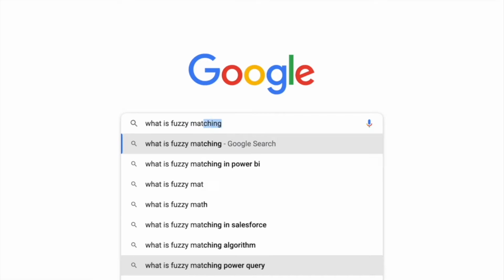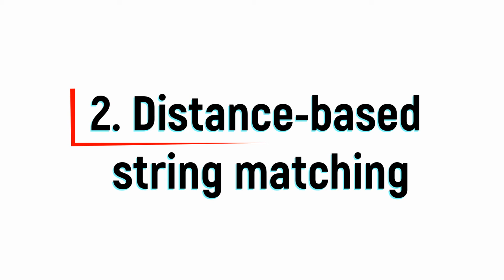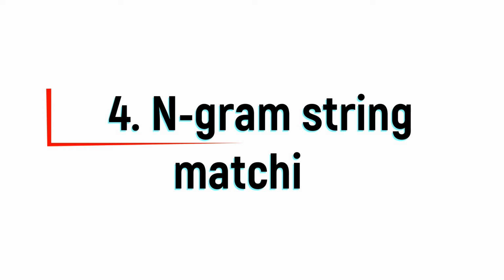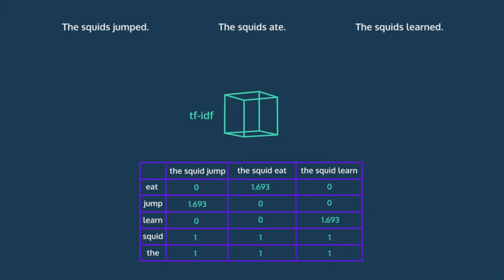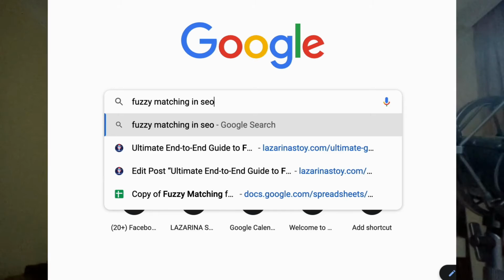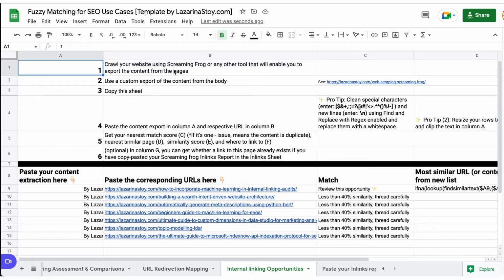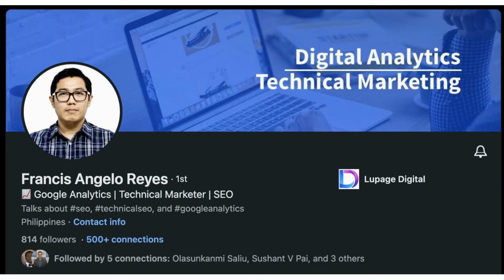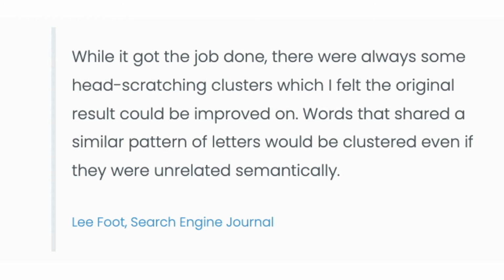Complete Guide to Fuzzy Matching - Methods, Limitations & SEO Use cases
✨Quick guide on fuzzy matching for SEOs with a no-code Google Sheets Template ✨

Hopefully, this guide will demystify fuzzy matching and string matching and give you some inspiration on how and when to use it in your SEO work. Includes discussions on the methods, limitations, and use cases for fuzzy matching.

🔥 The video is accompanied by an in-depth guide of fuzzy matching, which also includes a Google Sheets template for the work showcased

We’ll talk about:
00:00:00 What we'll cover
00:00:50 Sponsored by Ahrefs
00:01:30 What is string matching?
00:04:50 What are the different methods in string matching and what do they do?
00:05:00 Exact string matching (pattern matching) - Method, Benefits, Limitations
00:06:20 Distance-based string matching (Levenstein) - Method, Benefits, Limitations
00:08:23 Phonetic string matching - Method, Benefits, Limitations
00:09:36 N-gram string matching - Method, Benefits, Limitations
00:12:50 TF-IDF string matching - Method, Benefits, Limitations
00:13:40 - Summary of limitations of string matching ML models
00:14:34 - What are some commonly used string matching libraries (Fuzzywuzzy, PolyFuzz, and Fuzzy Pandas)
00:17:25 - What can fuzzy matching be used for in the context of SEO work?
00:17:36 - Finding Similarity Between Two Strings – Keywords, URLs, Titles
00:19:50 - Fuzzy Matching for Internal Link Opportunities Identification
00:20:25 - Warnings on using fuzzy matching Internal link Identification
00:22:35 - Demo on Fuzzy Match Internal linking in Google Sheets
00:24:55 - Performing Competitor Analysis of URL and Title Differences, identifying Keyword Use Opportunities
00:25:53 - Fuzzy Matching for Redirect Mapping & Content Plagiarism Identification
00:26:50 - Redirect mapping using fuzzy matching in Google Sheets
00:27:40 - Match 404s to existing content and generate a redirect list
00:29:00 Fuzzy Matching for Keyword Clustering – not recommended
00:30:54 - Final Thoughts and Additional Resources